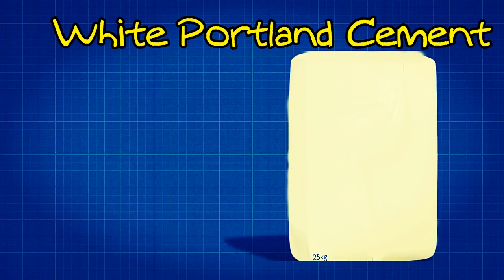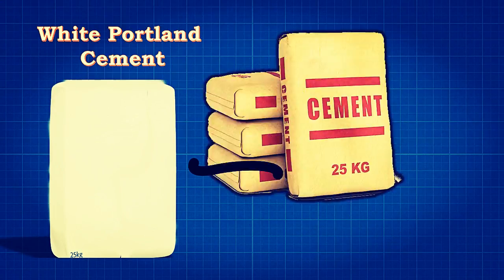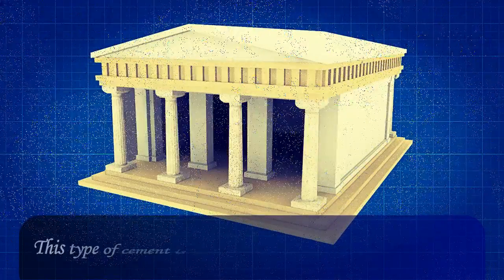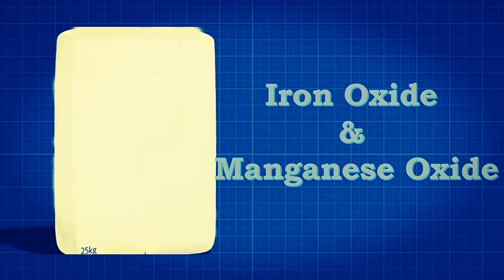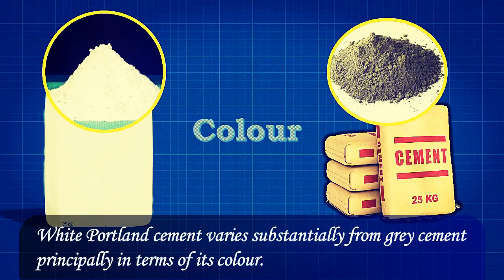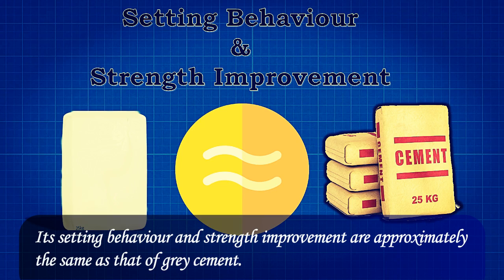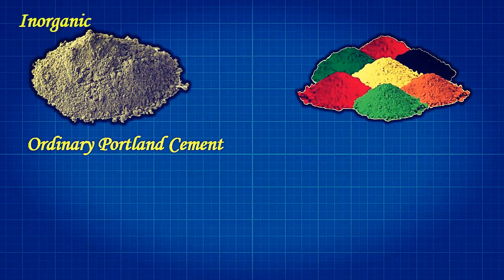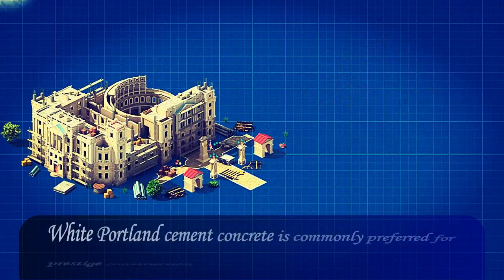What is white Portland cement? // What are white Portland cement uses? //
In this informative video, we dive deep into the world of construction materials to uncover the mysteries of WhitePortlandCement. Join us as we explore its composition, benefits, and various applications in the building industry. Discover why this versatile cement is gaining popularity for its aesthetic appeal and durability, making it a go-to choice for architects and designers. Whether you're a DIY enthusiast or a professional in the field, this video will provide you with all the essential knowledge about WhiteCement. Watch now and enhance your understanding of this fascinating construction material!